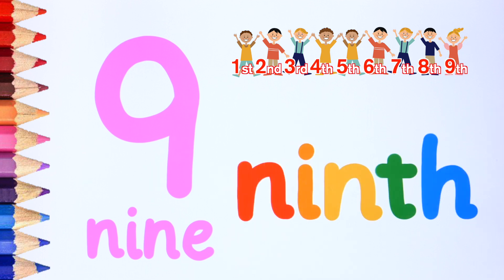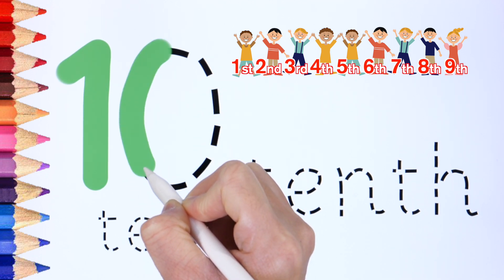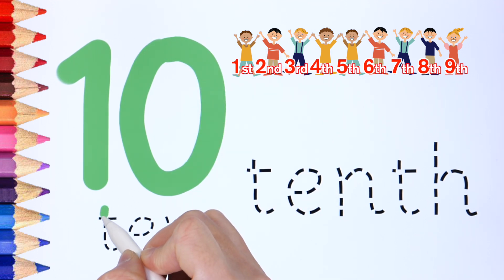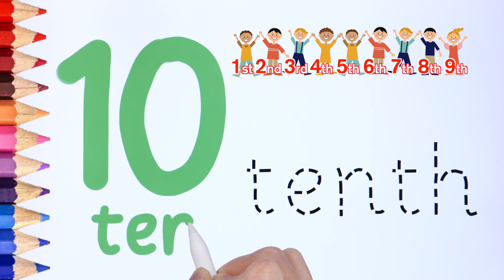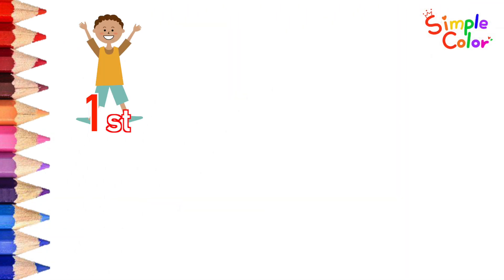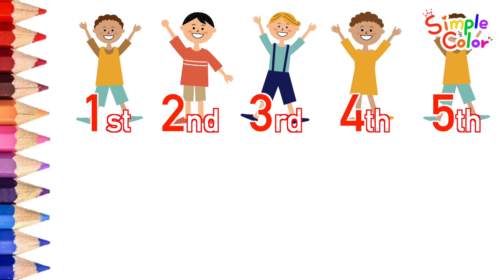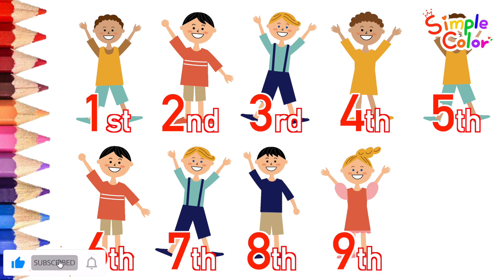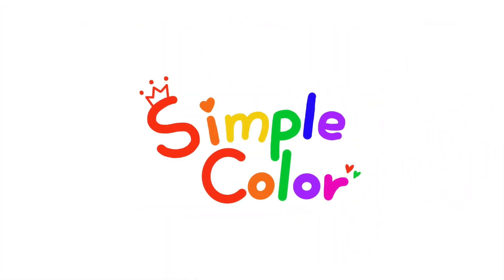Learn numbers from 1 to10 for kids | how to count 1 to 10 | learn ordinal number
Hi guys!
Learn to write and read the numbers 1 through 10 by following the dotted lines.
Learn to count first, second, third, fourth, fifth, sixth, seventh, eighth, ninth, and ten.

This is an informative video that you can watch along with English nursery rhymes.

Howtocountnumbers Writingnumbers Learningnumbers 1to10 Learning numbers#Alphabetnurseryrhymes